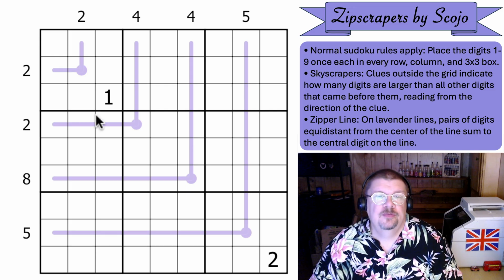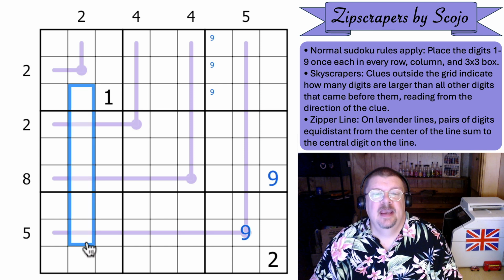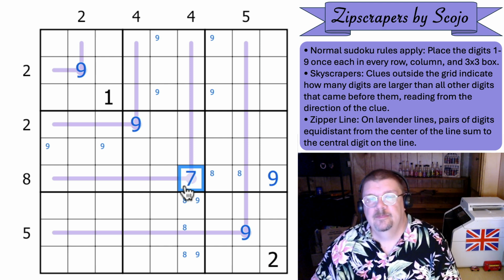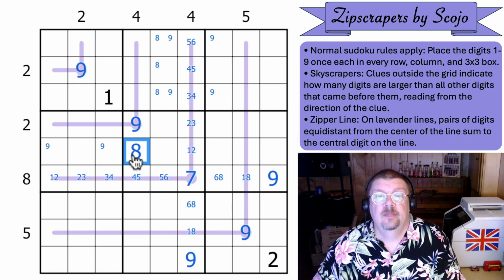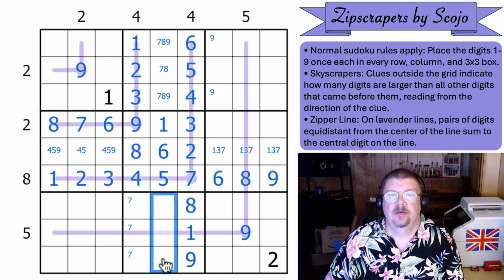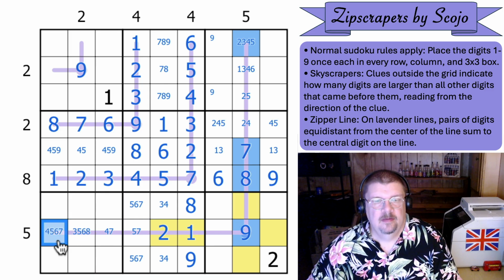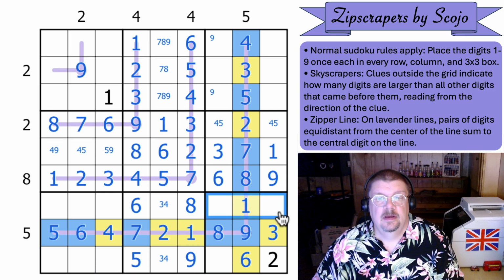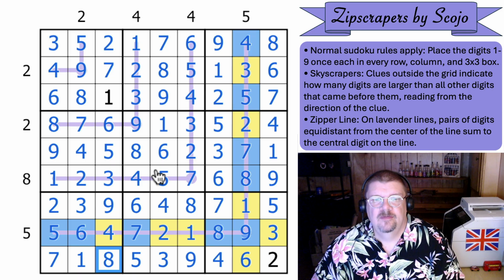Fastening tall buildings together.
In this video, Timotab solves "Zipscrapers" by Scojo

You can try this puzzle for yourself using Sven's Sudokupad

Rules:
• Normal sudoku rules apply: Place the digits 1-9 once each in every row, column, and 3x3 box.
• Skyscrapers: Clues outside the grid indicate how many digits are larger than all other digits that came before them, reading from the direction of the clue.
• Zipper Line: On lavender lines, pairs of digits equidistant from the center of the line sum to the central digit on the line.

Contents:
00:00:00 Introduction and Welcome
00:00:19 Rules
00:03:06 Solving the puzzle
00:34:12 Reflection